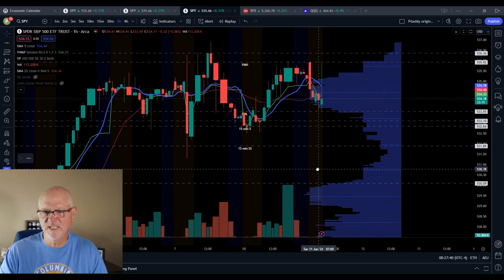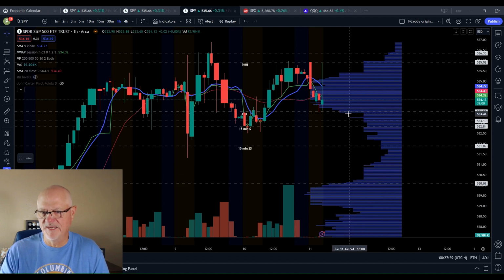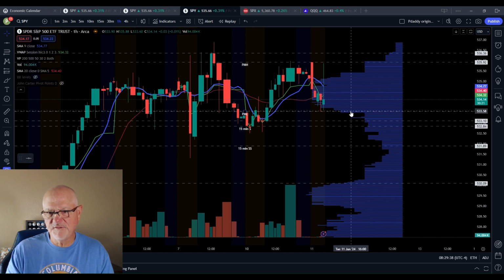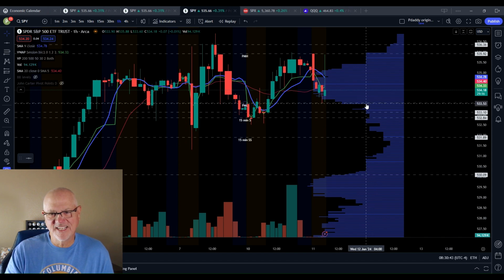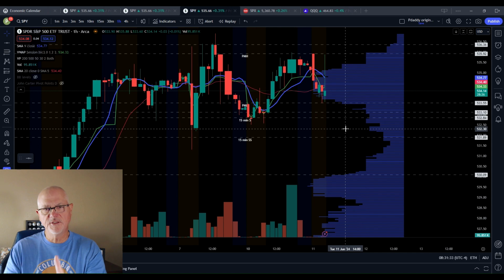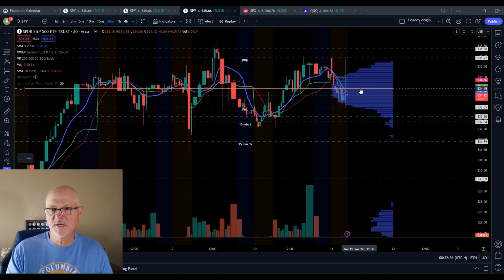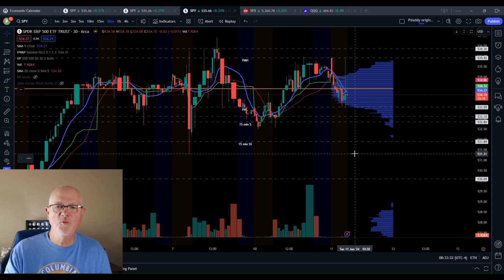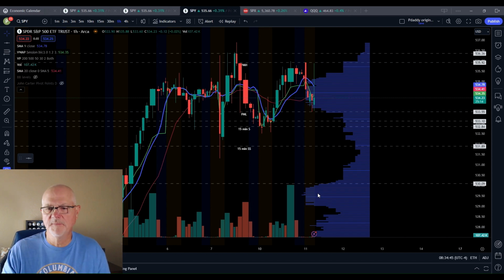Premarket SPY Analysis Video for June 11th, 2024: Pre-CPI and Pre-FOMC Day. Thin Volume Below!!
Welcome to 920 Trading and Trading Decoded Discord server!

This is our premarket analysis video for June 11th, 2024.  These are the levels that we will be looking at during the trading day and possible moves off of these levels.

Pay very close attention to the levels I point out in the video.  There is extremely thin volume down below.  As always, execute your trades when your edge presents itself.  Do your best to take trades ONLY out of major levels.  Stack the probabilities in your favor.

There's no obligation, so come over and say hi!